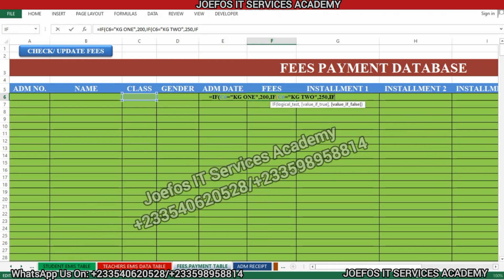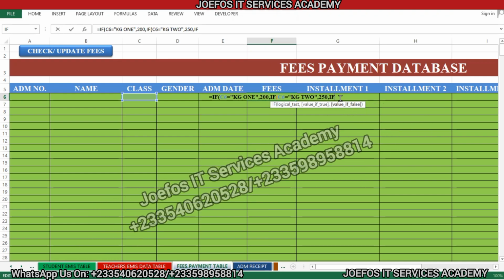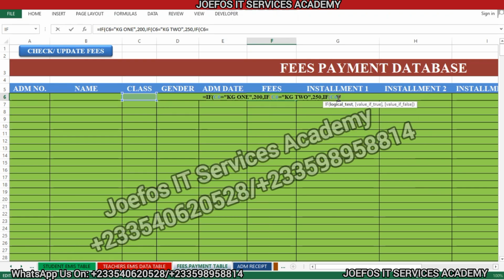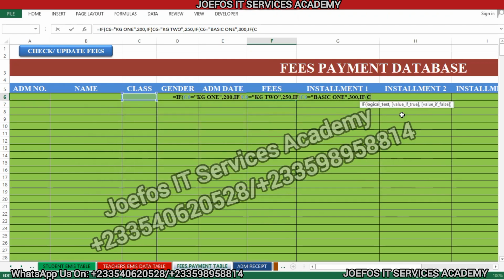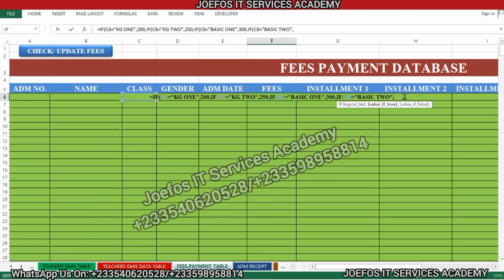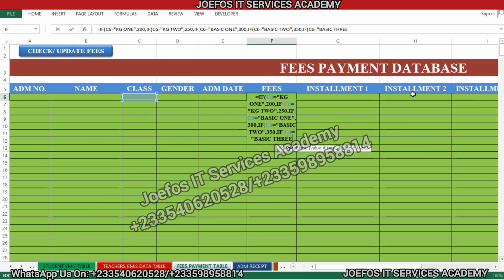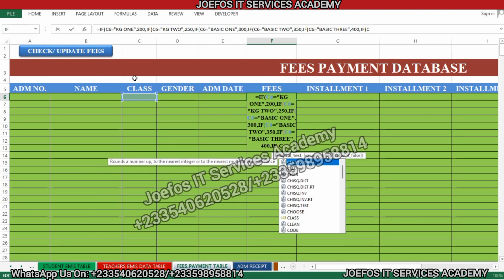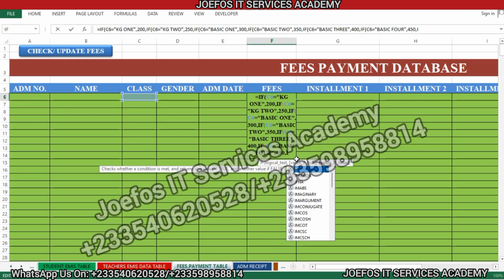How To Create A School Management System in Microsoft Excel | Step-by-Step Tutorial Lesson 45